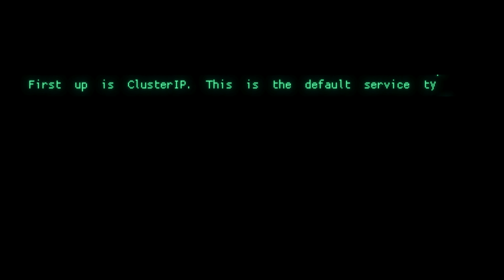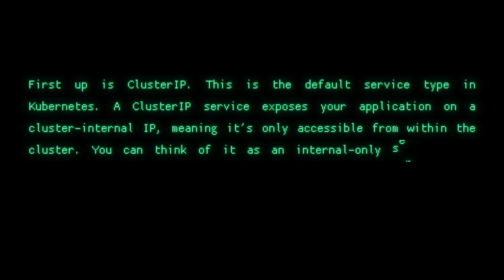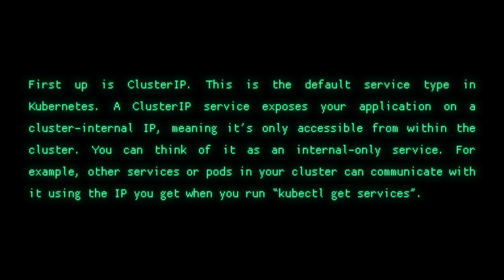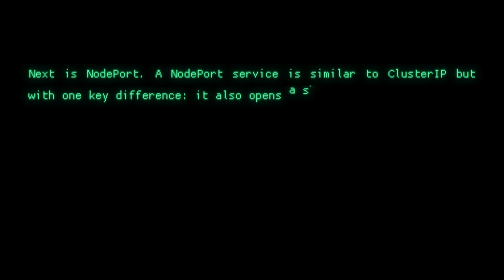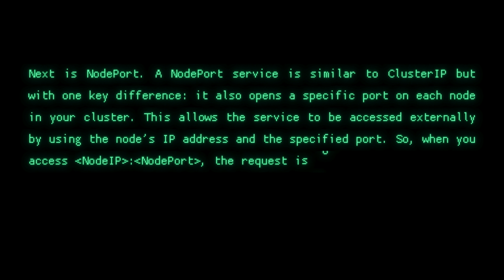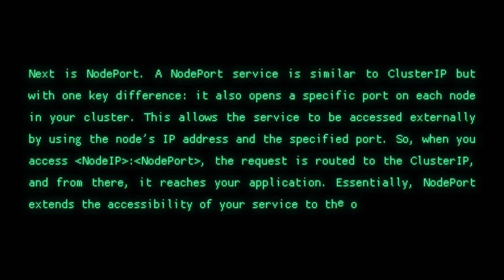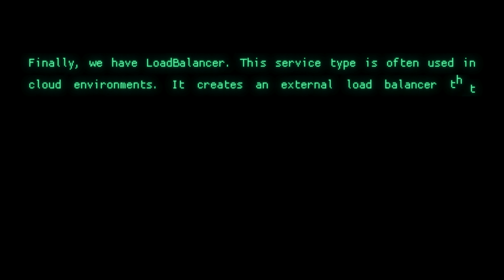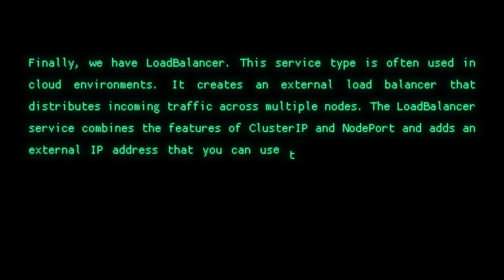Main Kubernetes Service Types demystified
Understanding the differences between ClusterIP, NodePort, and LoadBalancer services in Kubernetes is crucial for managing how your application is accessed within and outside of your cluster. In this video, I break down each service type, explain how they work, and help you decide which one is right for your use case. Whether you're new to Kubernetes or looking to deepen your understanding, this quick guide will clarify the essential concepts you need to know. Don't miss out on this foundational knowledge that will enhance your Kubernetes skills!

🔹 What You’ll Learn:

    The purpose and functionality of ClusterIP, NodePort, and LoadBalancer
    How these services affect application access and scaling
    Practical examples of when to use each service type

🔹 Why You Should Watch:

    Simplify your Kubernetes service management
    Gain clarity on Kubernetes networking
    Enhance your cloud and DevOps expertise

Also, check out our last video on finding the largest files in your system—it's a must-watch for anyone managing disk space